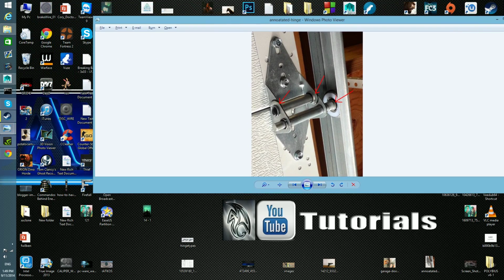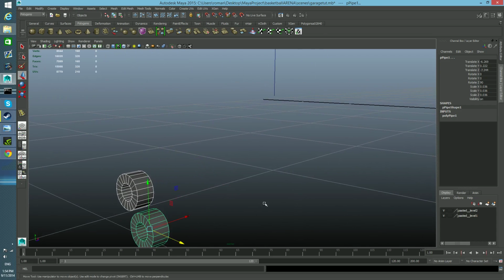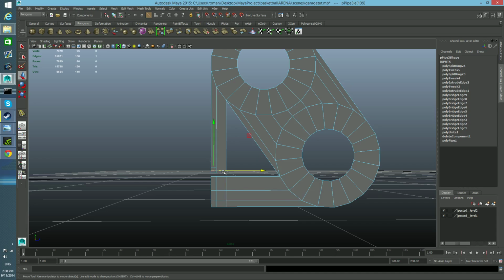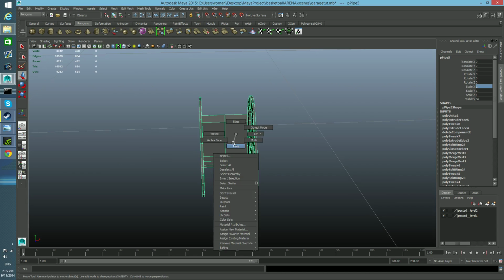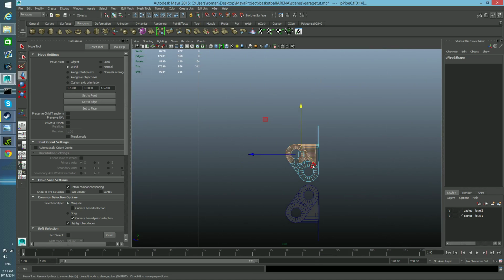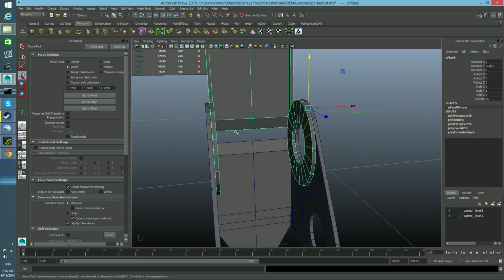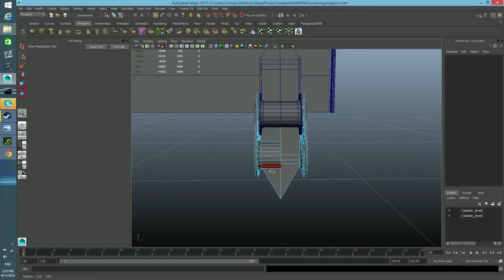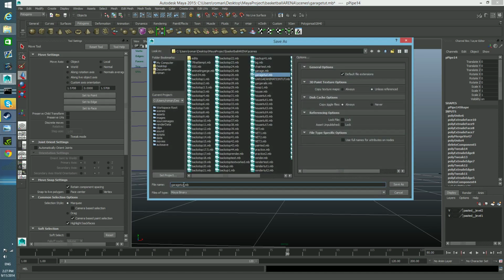Maya Modeling Tutorial- The Foundation Of Modeling a House Part-9